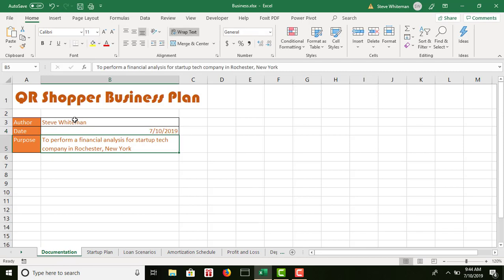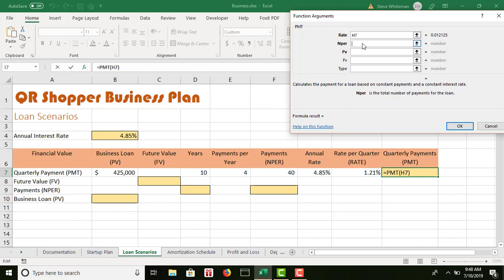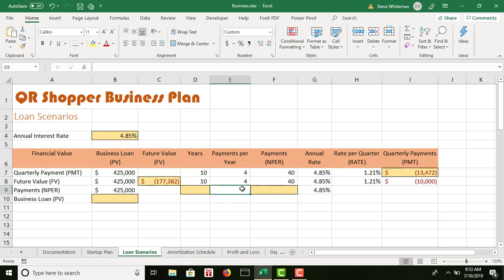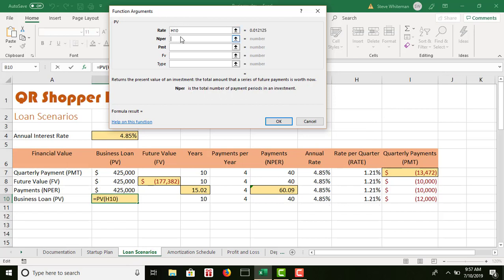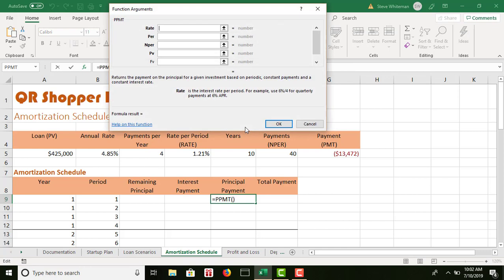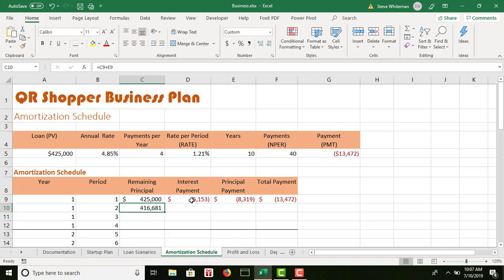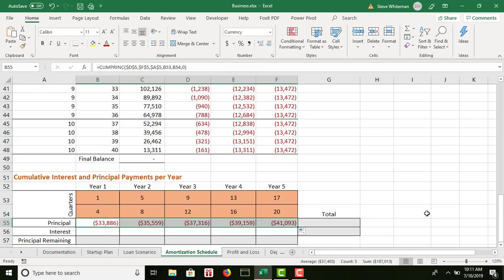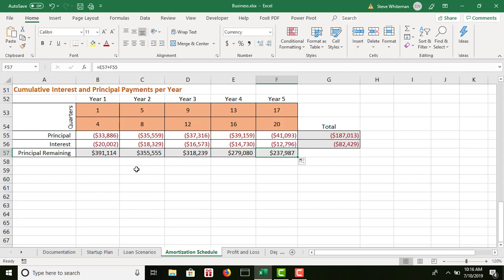Excel - Chapter 9